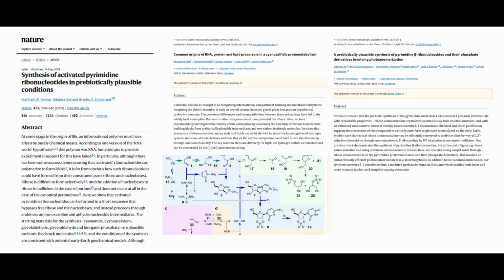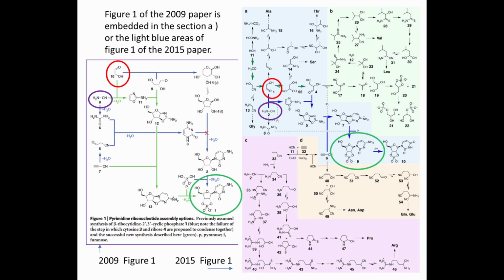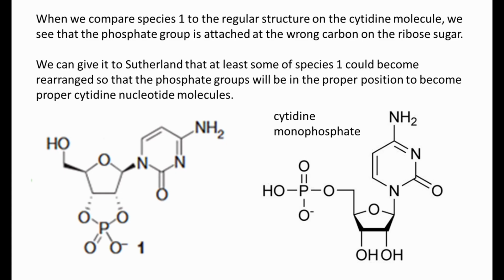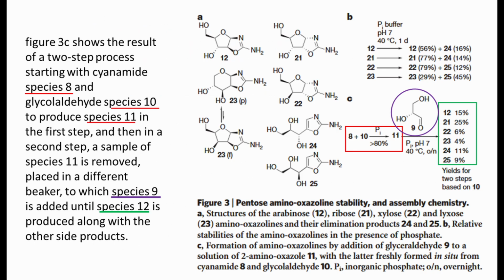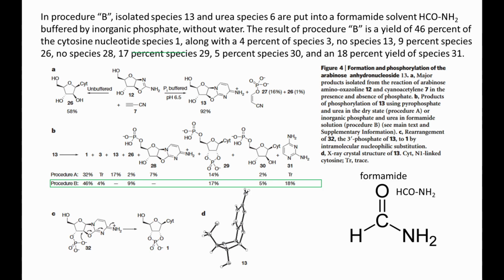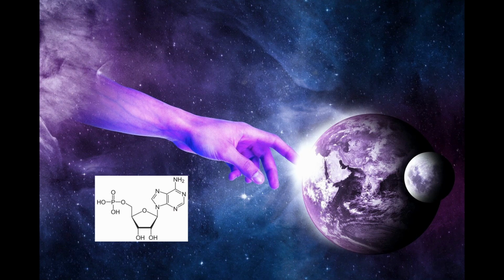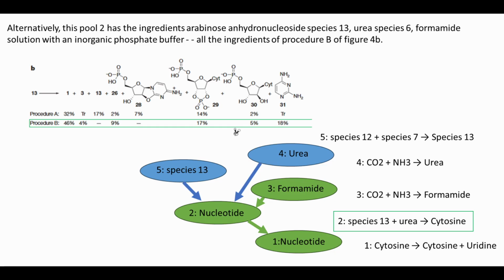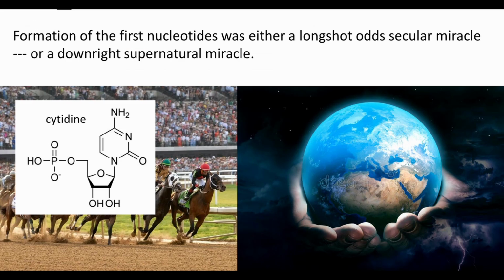ch016i The Origin of Nucleotides : Sutherland's plausible synthesis theory.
Nucleotide synthesis is the key to life. Nucleotides are the building blocks of DNA and RNA. Professor John Sutherland has worked out the first plausible pathway by which nucleotides might have been synthesized  abiogenically. In this video, I go through step-by-step Sutherland's landmark 2009 paper where he describes his nucleotide synthesis process. I comment on the strong points and the flaws of Sutherland's theory.